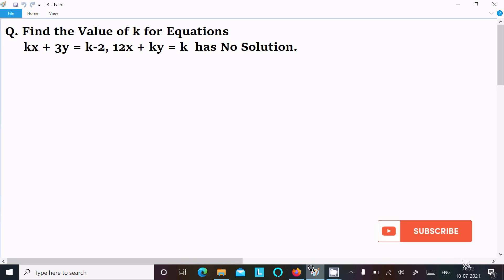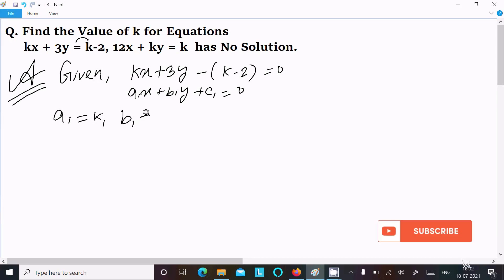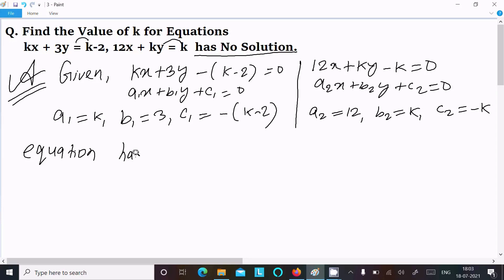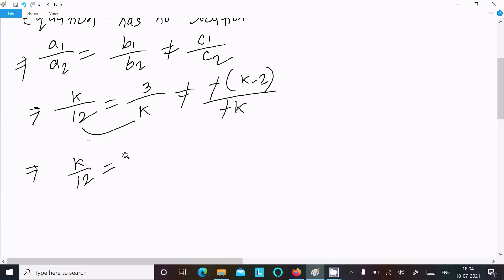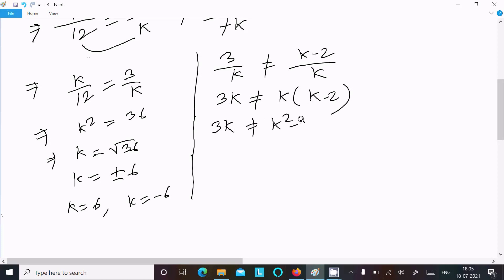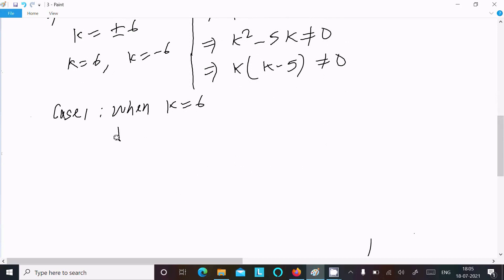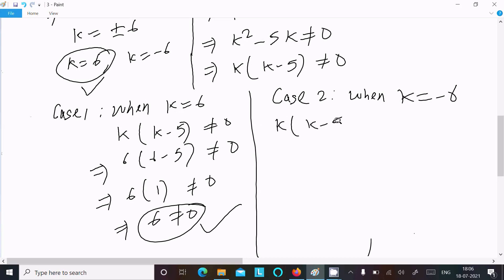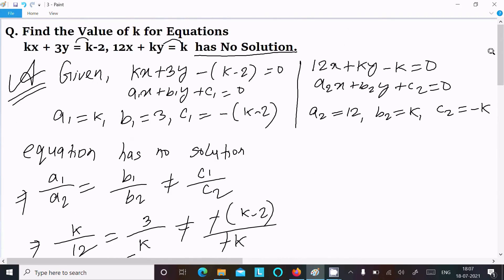Find value of k for equations kx + 3y = k-2, 12x + ky = k has no solution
Find k for equations kx + 3y = k-2, 12x + ky = k
kx + 3y = k-2, 12x + ky = k has No Solution
find the values of k for which the pair of linear equations kx +3y=k2 and 12x+ky=k
For which value(s) of k will the pair of equations have no solution? kx + 3y = k - 3; 12x + ky = k; k≠0